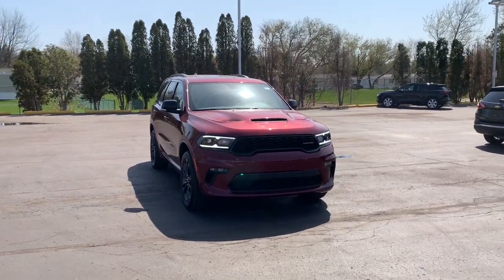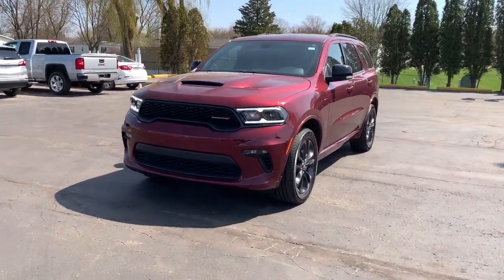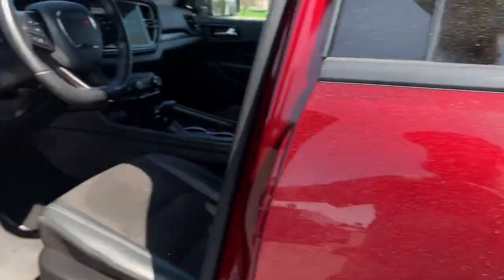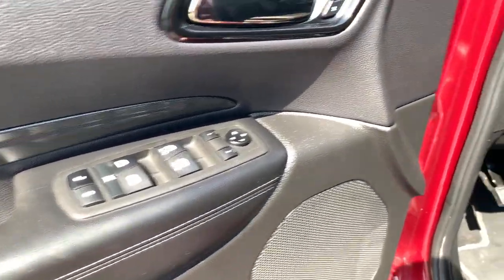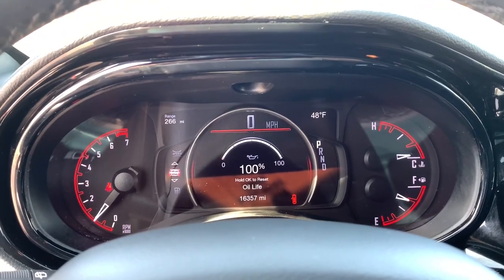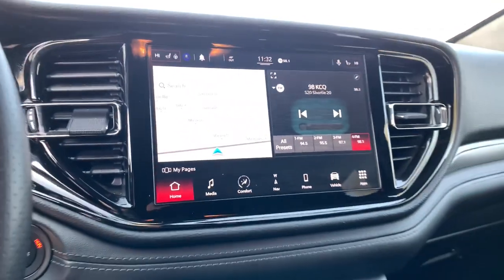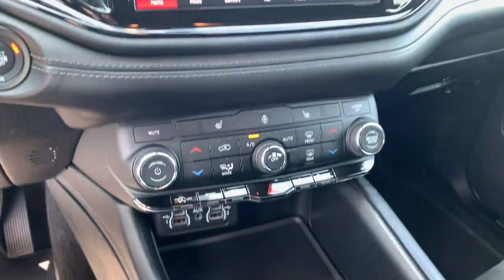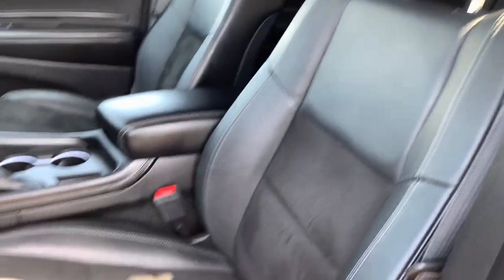2021 Dodge Durango Davison, Flint township, Grand Blanc, Lapeer, Burton 6-28510AK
Octane Red Pearlcoat Used 2021 Dodge Durango available in 800 N. State Rd., Davison, Michigan at Hank Graff Chevrolet. Servicing the Davison, Flint, Township, Grand Blanc, Lapeer, Burton, MI area.

800 N. State Rd

backup camera bluetooth Durango GT 4D Sport Utility 3.6L V6 24V VVT 8-Speed Automatic AWD Octane Red Pearlcoat Black Leather 10.1 Touchscreen Display 115V Auxiliary Power Outlet 180 Amp Alternator 1-Year Trial (Registration Required) 4G LTE Wi-Fi Hot Spot 506 Watt Amplifier 9 Alpine Amplified Speakers w/Subwoofer Apple CarPlay Auto-Dimming Exterior Driver Mirror Black Roof Rails Blacktop Package Connected Travel & Traffic Services Disassociated Touchscreen Display Dual Remote USB Port - Charge Only Exterior Mirrors w/Memory Exterior Mirrors w/Supplemental Signals For Details Visit DriveUconnect.com Global Telematics Box Module (TBM) Gloss Black Badges Gloss Black Exterior Mirrors Google Android Auto GPS Antenna Input GPS Navigation GT Gloss Black Badging HD Radio Heated Front Seats Heated Second Row Seats Heated Steering Wheel Integrated Center Stack Radio Integrated Roof Rail Crossbars Integrated Voice Command w/Bluetooth Leather Suede Bucket Seats Power 6x9 Multi-Function Foldaway Mirrors Power 8-Way Driver Memory 6-Way Passenger Seats Power Driver/Passenger 4-Way Lumbar Adjust Power Liftgate Power Sunroof Premium Group I Quick Order Package 2BE GT Plus Radio/Driver Seat/Mirrors Memory Radio: Uconnect 5 Nav w/10.1 Display Remote Start System Satin Black Dodge Tail Lamp Badge Security Alarm SiriusXM Guardian - Included Trial (B) SiriusXM Satellite Radio SiriusXM w/360L Sun Visors w/Illuminated Vanity Mirrors Tungsten Accent Stitching Universal Garage Door Opener USB Host Flip Wheels: 20 x 8.0 Black Noise Aluminum.brbrOdometer is 2274 miles below market average!brbrAWD 8-Speed Automatic 3.6L V6 24V VVT